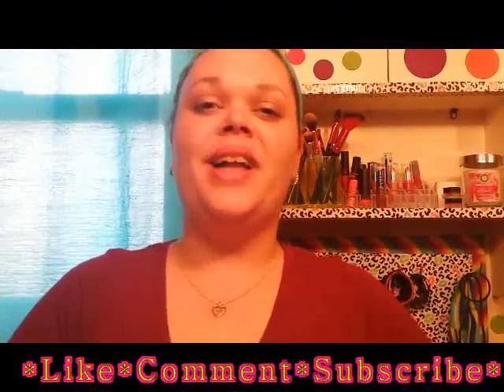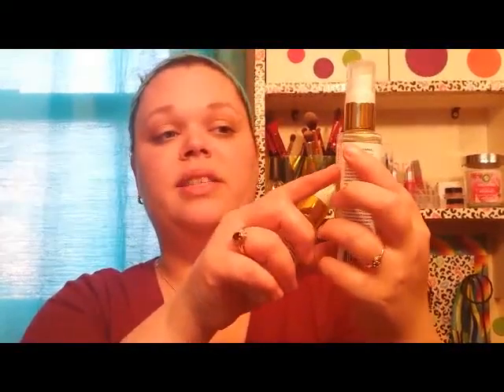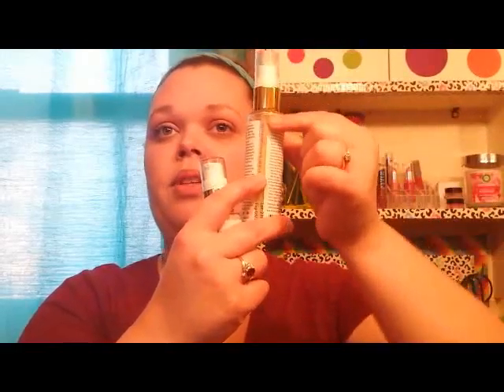Canadian Glam Ma'am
~*Remember To Inspire & Be Inspired*~

My 3 Top Favorite Beaulance Products
~ Face Cream
~Firming Eye Cream
~Gold Serum